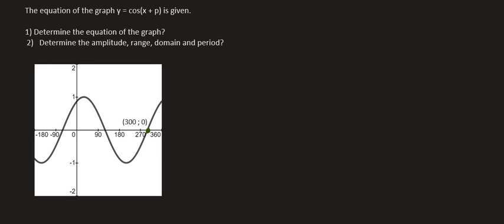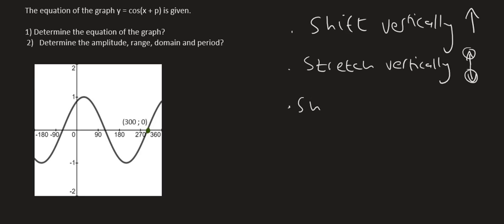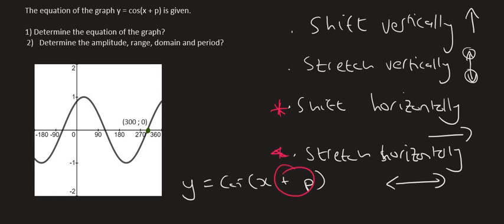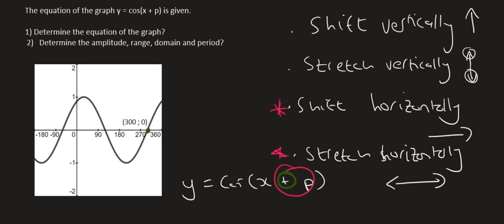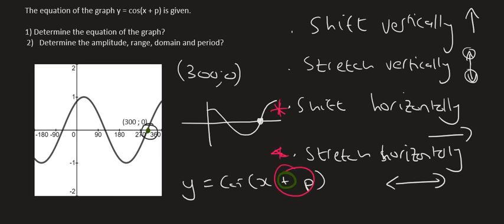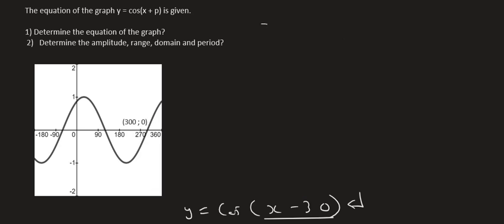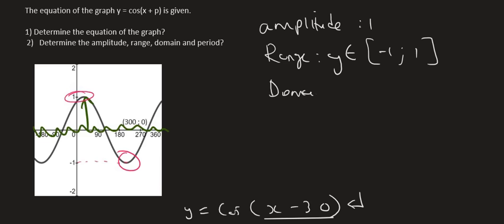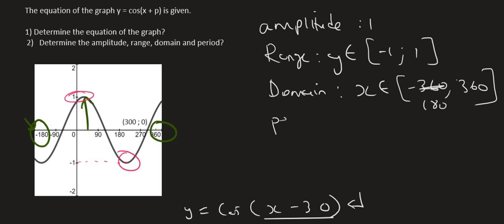Trig functions grade 11 and 12: Determine Equation